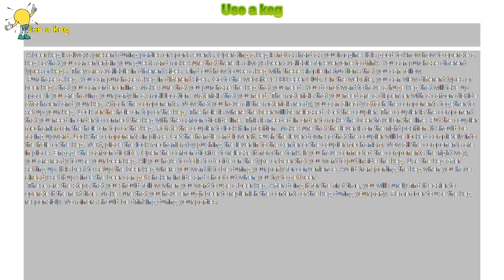How to : Use a keg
Use a keg

 A beer keg is always present during parties or sports events. Operating a keg is not as hard as you imagine. It is good to know how to operate a keg so that you can entertain your guests and make sure that there is always beer available for everyone to drink. You can purchase different types of kegs. They are available in different sizes. Find out how to use a keg with these simple instructions that you can follow.

 Purchase a keg. You can purchase a keg in different sizes. Go to the website 1-800 Beer Club. On the website, you can view different types of beer kegs that you can order online. Make sure that you purchase the keg that you need. You do not want to have a huge keg that will take up space if you are having your party in a small location. Materials that you need. The materials that you need are a dispenser with a carbon dioxide attachment and your keg. Attach the components. Now that you have all the materials ready, you can already attach the components together to set up your keg. Look for the hole on top of the keg. The hole is where the beer will be released. Get the coupler. The coupler is the component that you need in order to connect the keg with the carbon dioxide line. This is needed in order to make the beer travel on the line. Put the coupler mechanism on the hole on top of the keg. Rotate the coupler to lock it in position. Make sure that the lever is on the right position. It should be facing upward. Lock the components in place. Get the handle and lower it. Push the lever down so that the coupler will be locked completely into the hole of the keg. Next, place the lock mechanism by pushing the lever in to the center of the coupler mechanism. Now all the components are in place. Engage the carbon dioxide. Open the carbon dioxide to release it from the tank. If you have connected the components the right way, you are ready to use your beer keg. All you have to do is to decide on the type of beer that you want to put inside the keg. Use the keg after setting up. It is best to setup the beer keg where you want it to be during your party for convenience. Avoid transporting the keg when you have already set it up since the beer can get shaken inside and shoot out when you try to get beer.

 These are the steps that you should follow when you want to use a beer keg. After doing it for the first time, you will surely find it easier to operate it the next time. Make sure that you have enough beer to replenish the contents of the keg during your party. Remember to use the keg responsibly. No minors should be drinking during your parties.